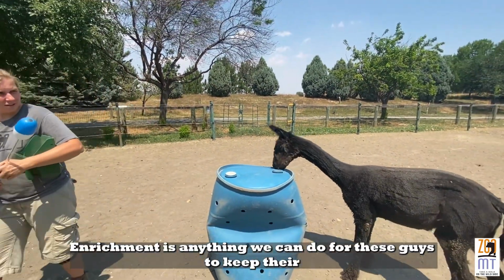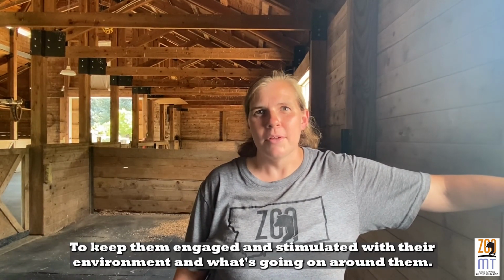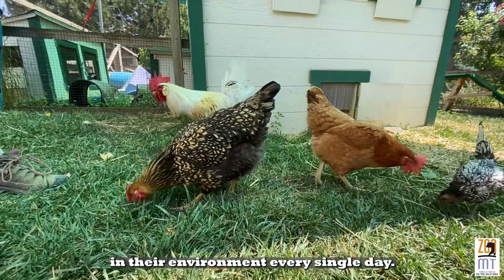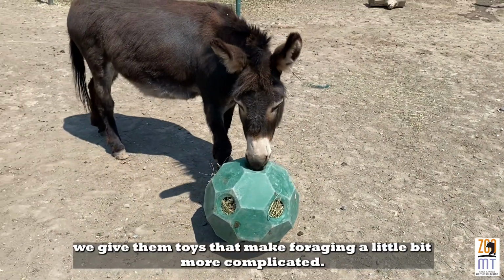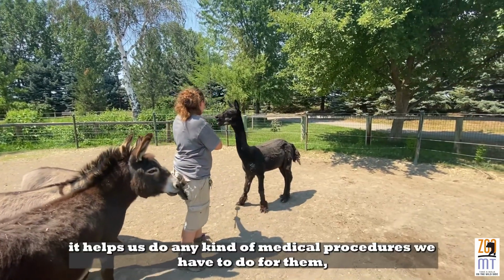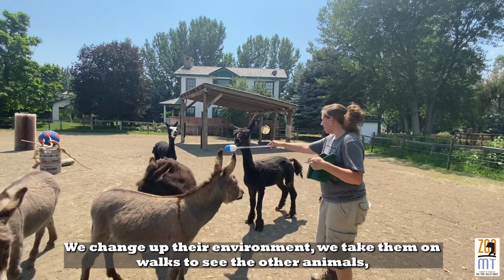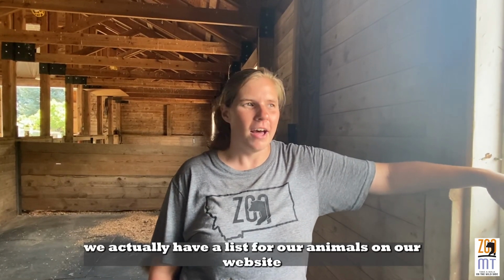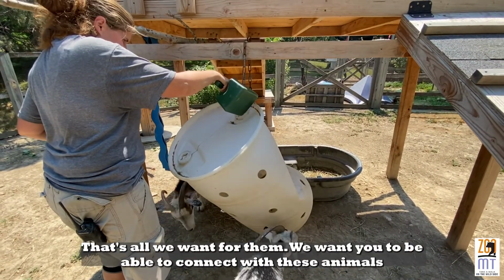National Zookeeper Week 2021: Enrichment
What do a giant plastic pickle 🥒, a deconstructed playground slide, and bowling pins 🎳 all have in common? They're all enrichment items!

Keeping the minds and bodies of the animals at ZooMontana engaged and active is part of our zookeepers daily routines, and a lot of thought goes into what you see in the various habitats throughout the zoo. Join Melissa as she talks about enrichment's role in the zoo world, how it helps us achieve our mission to provide the best possible animal care, and how you can help us do it!

Are you interested in enriching the lives of the animals?